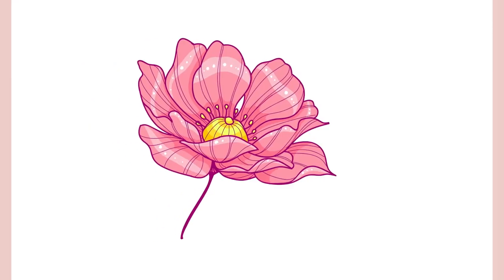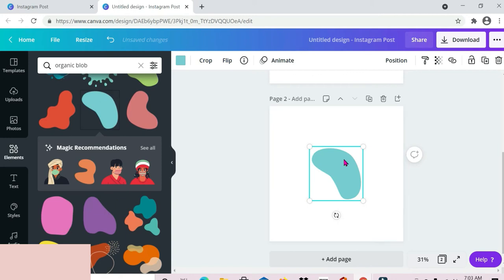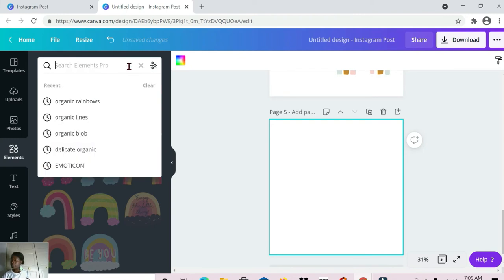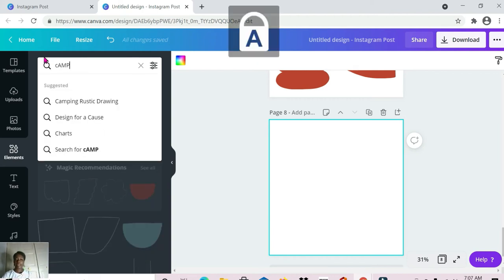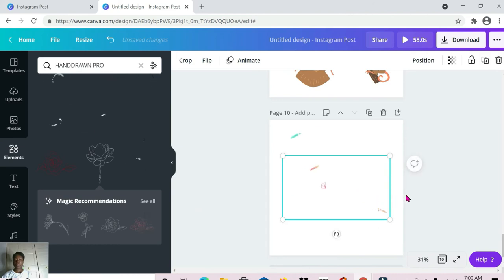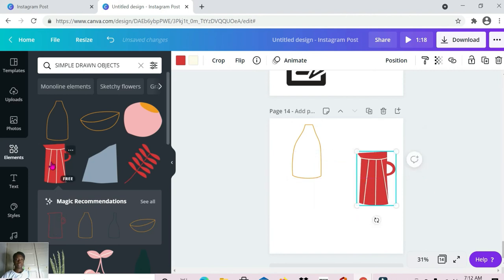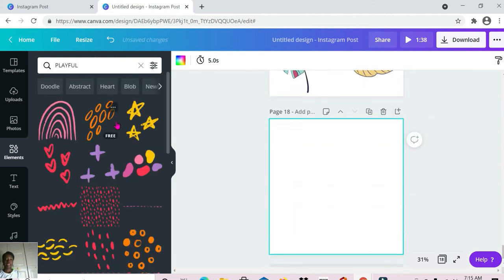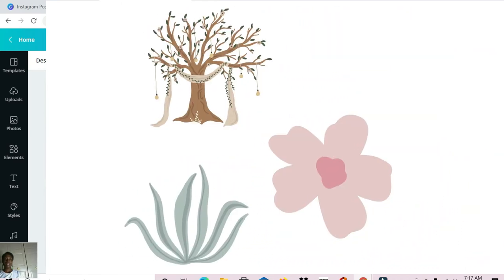15 Best Hand Drawn Bold and Organic Illustrations Elements in Canva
Hey guys👋
15 Best Canva Elements//Hand Drawn Bold and  Organic Illustrations Elements in Canva is the highlight of today's video. In this video I show you over 15 handrawn, organic illustration and bold elements in Canva that you may use in your next design project. Leave a 👍 if you find this video helpful.

🔆CHAPTERS🔆
Intro 0:00
Organic Illustration Elements 0:55
Hand Drawn Elements 5:38
Bold and Colorful Elements 9:50

Want more tips/design ideas on how to use CANVA?🤔